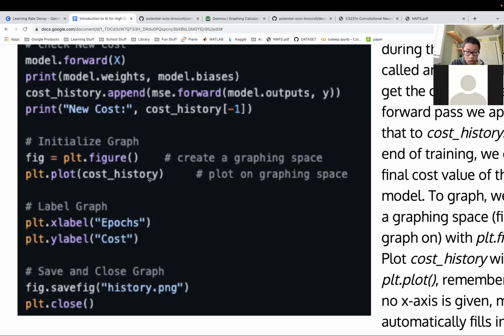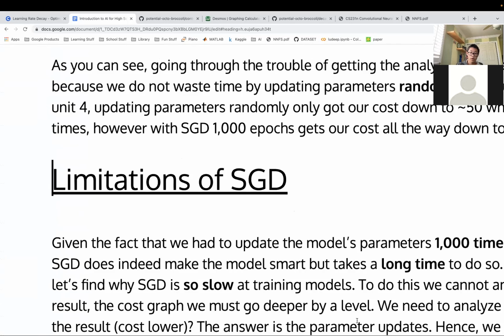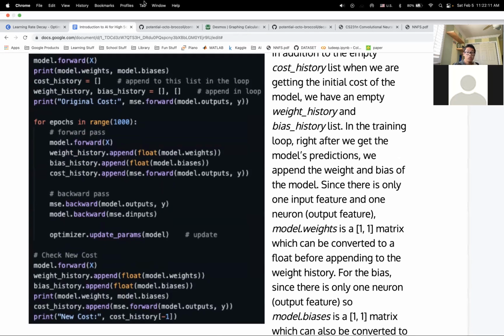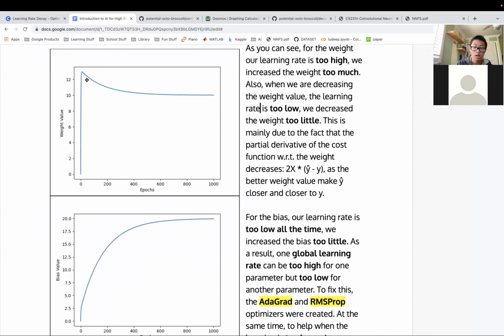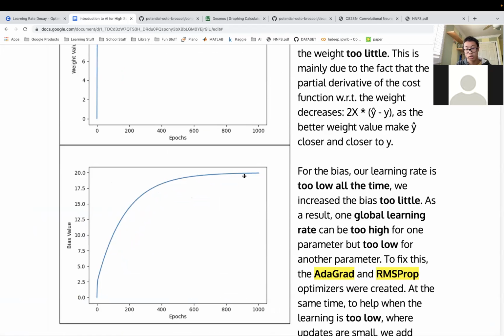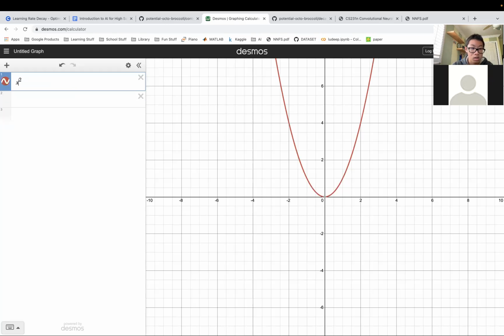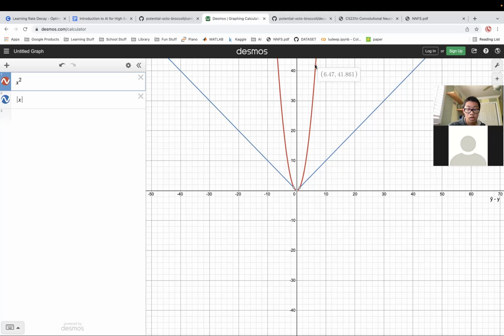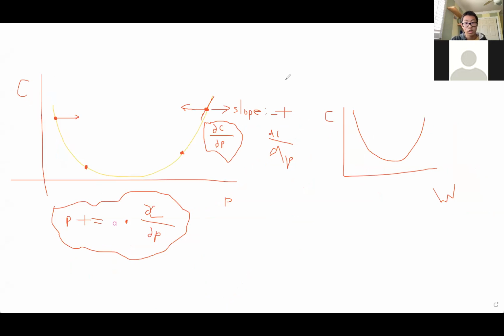problems of sgd